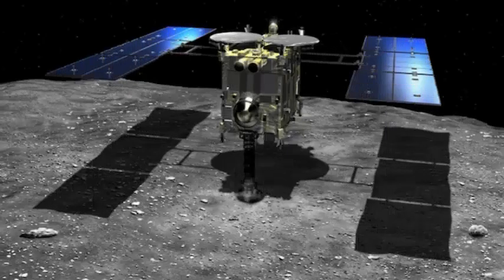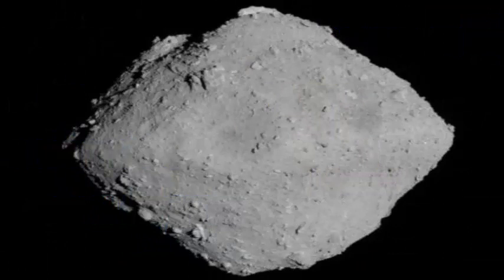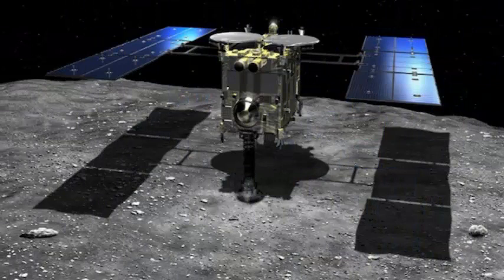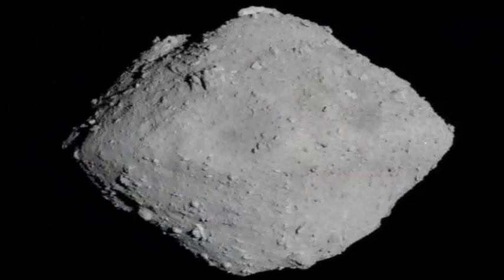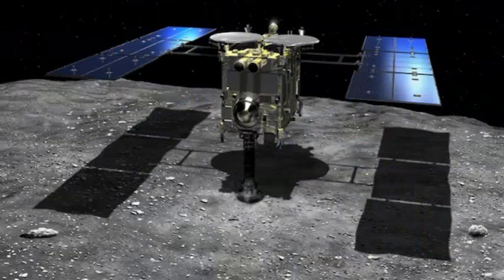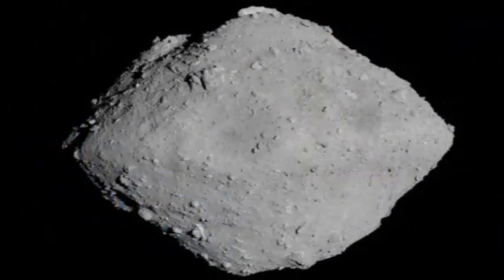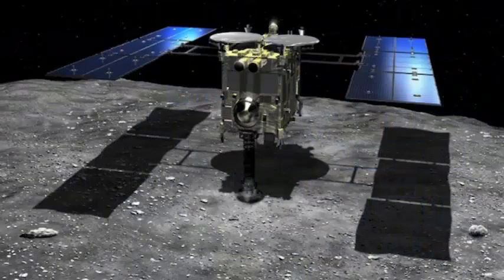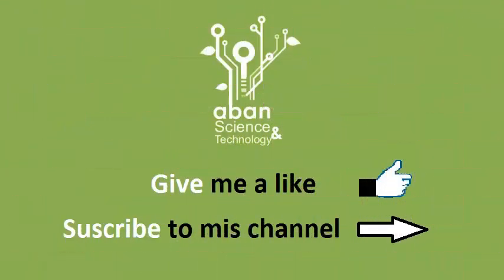Japanese spacecraft Hayabusa-2 lands on an asteroid 200 million miles to take a dust sample.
About 200 million miles from Earth, a Japanese spacecraft has just taken a small sample of earth from the surface of an asteroid, the second time that humanity has achieved such a feat. The valuable samples are destined to return to Earth, where they will be analyzed by scientists. This test could tell us a lot about the chemical composition of these rocks, as well as what materials were present in the early days of the Solar System.

The spacecraft in possession of this newly acquired asteroid material is Hayabusa-2, operated by the Japan Aerospace Exploration Agency. It is the successor of the original JAXA Hayabusa mission, which was the first to return samples of an asteroid to Earth in 2010. Launched in 2014, Hayabusa-2 traveled through space for three and a half years, reaching an asteroid called Ryugu in June 2018. Since then, Hayabusa-2 has been prowling Ryugu, analyzing its surface and practicing for the big show.

Late in the evening, the ship fired its engine, initiating the slow descent of the vehicle to the surface of Ryugu. Then, when Hayabusa was floating just above the asteroid, he hit a horn-shaped appendage on the ground. As soon as that happened, a bullet-like projectile inside the speaker shot out, stabbed the asteroid and created a lot of dust and fragments. If all went well, some of those fragments were fed into the horn and gathered inside a small chamber inside the spacecraft.